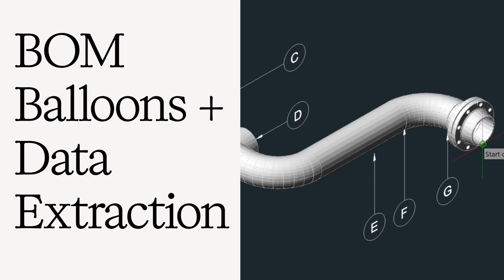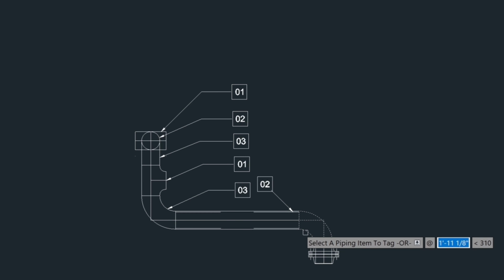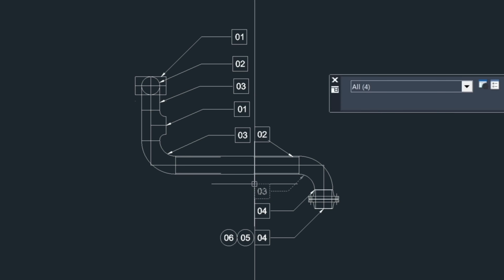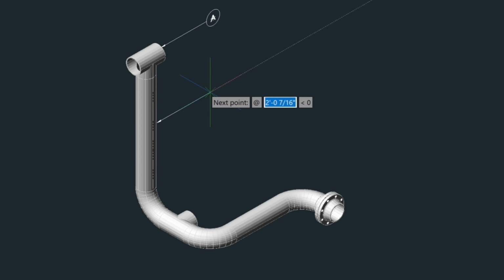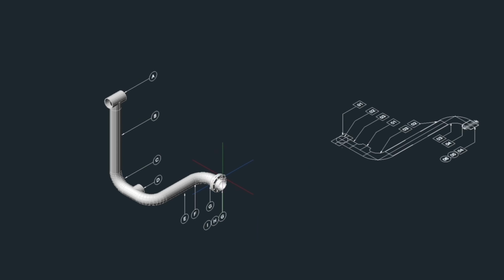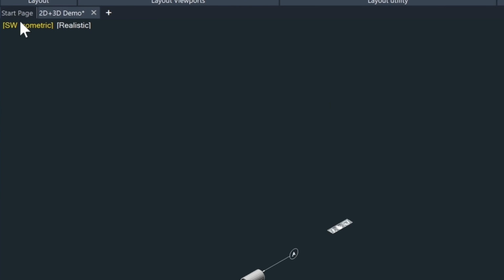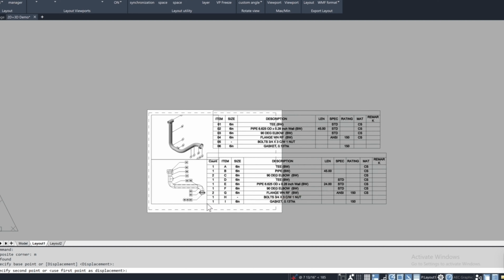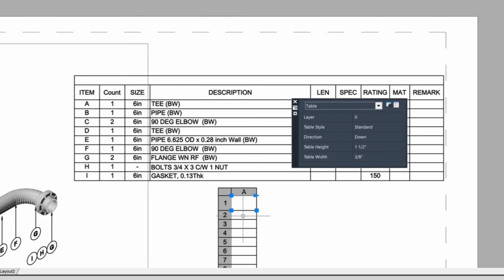Can You Make a Piping BOM This Easily in AutoCAD?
Today's video wraps up a 2D/ 3D drawing and highlights a new/upcoming Mech-Q BOM tool. Specifically, a bubbling utility designed to enhance data extraction within AutoCAD (and our Acad Alternative AViCAD). This process will speed things up and create a detailed and accurate bill of materials efficiently.

👉 Learn how to:

Add BOM bubbles in 2D and 3D
Tabulate like or unique piping items
Work with AutoCAD-style Data Extraction tables
Export BOMs to Excel for reporting
Works in AutoCAD, AViCAD and Intellicad